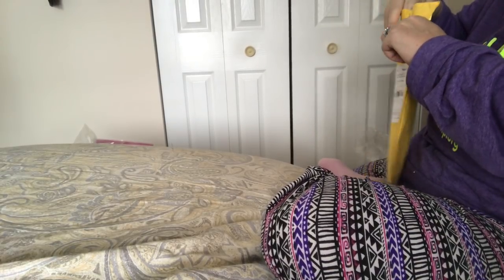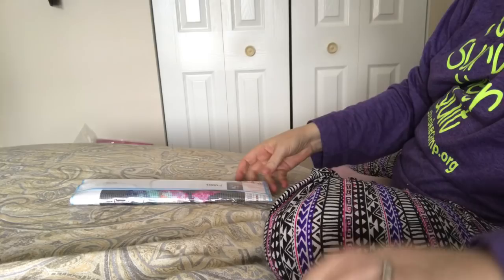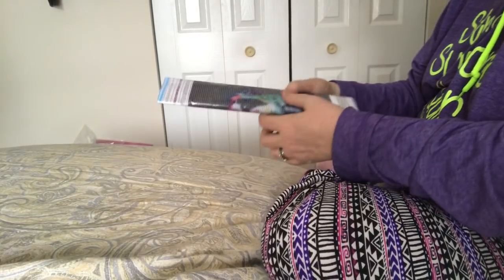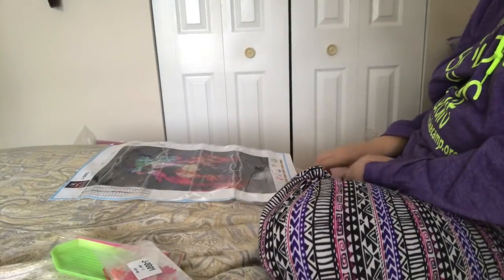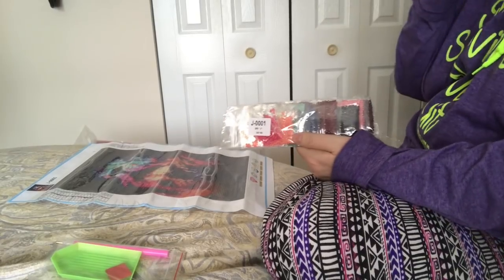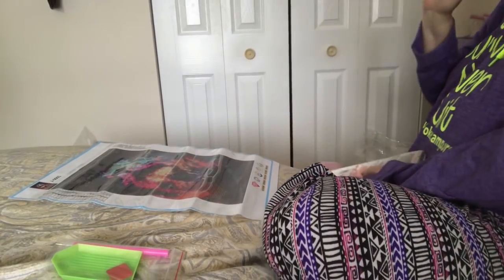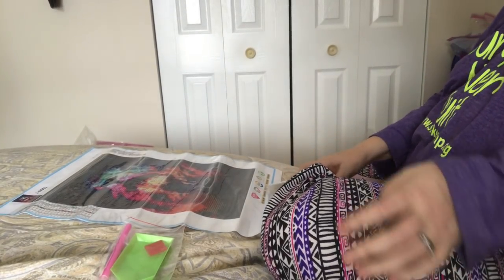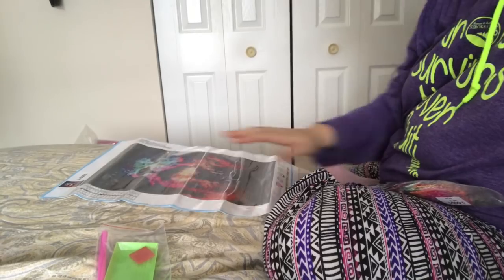Diamond Painting Unboxing - Power Lion - There’s No Wrong Way!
Unboxing of the dramatic diamond painting Power Lion, a 30x40 full drill round from Wish.com.